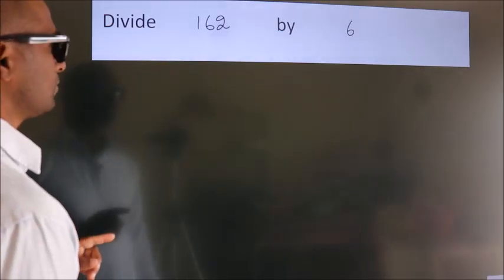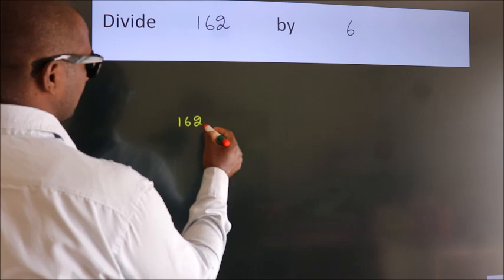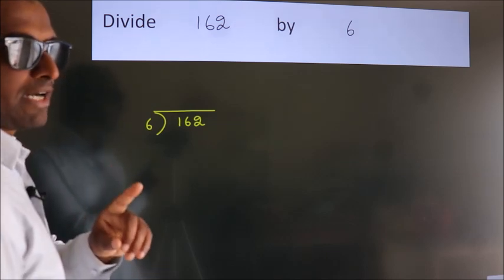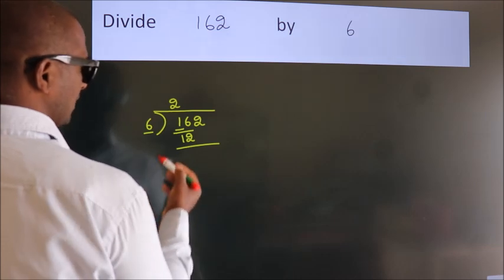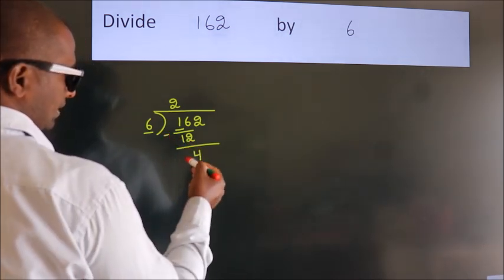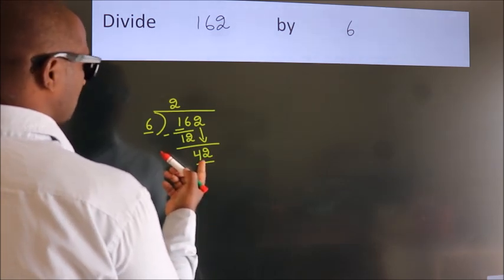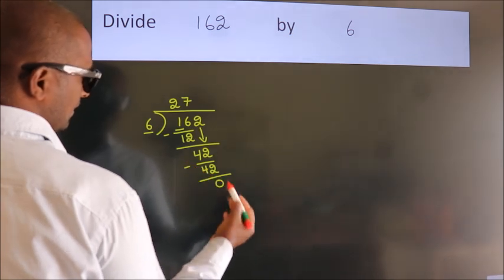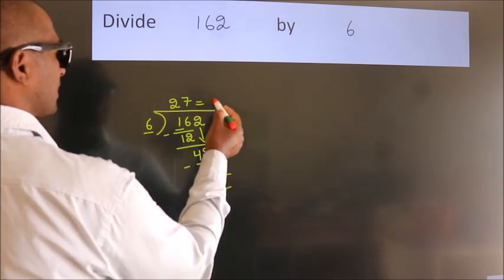Divide 162 by 6 Divide completely